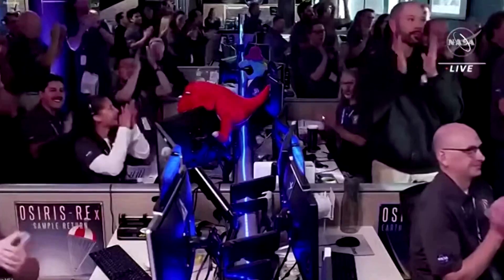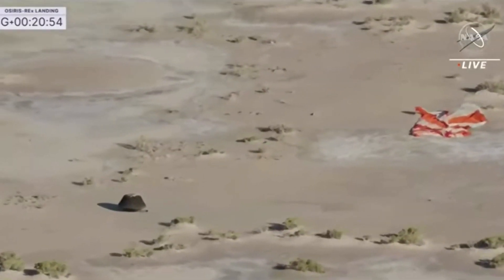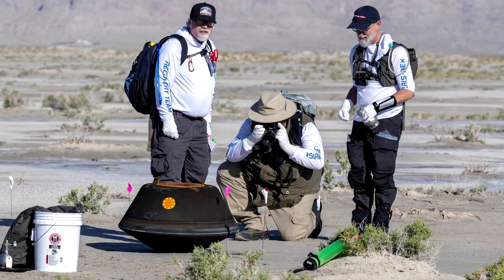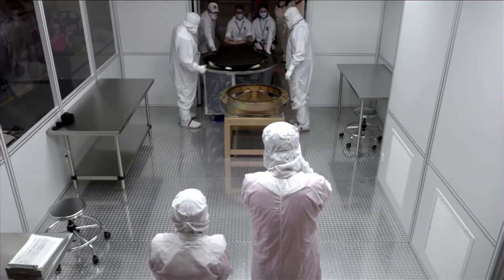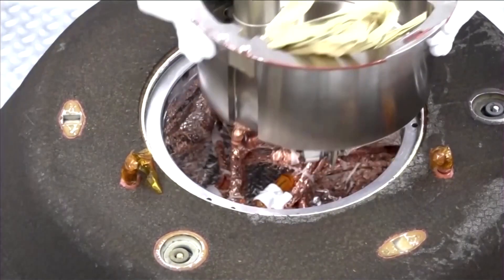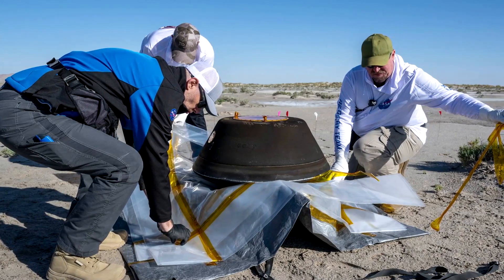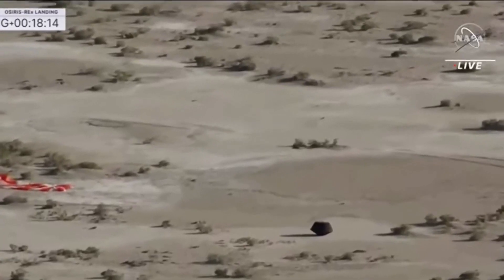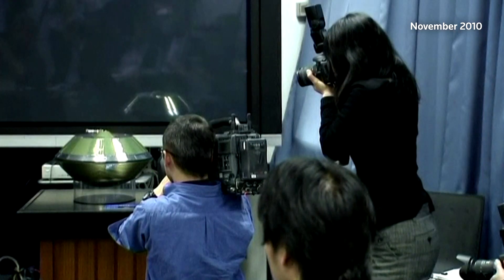NASA abuzz over its first asteroid sample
NASA was buzzing with excitement as a space capsule carrying its first, and the world's largest, soil sample ever collected from an asteroid parachuted into the Utah desert